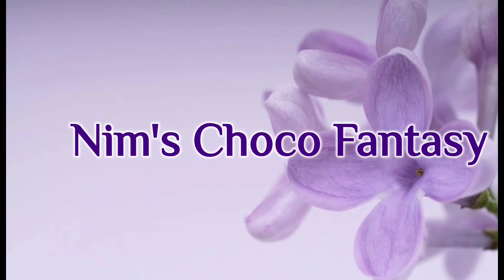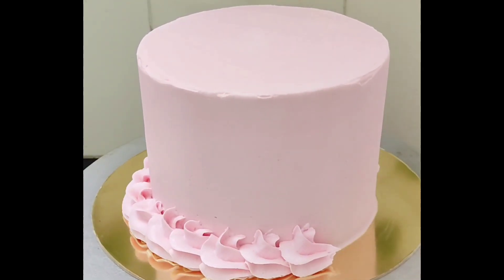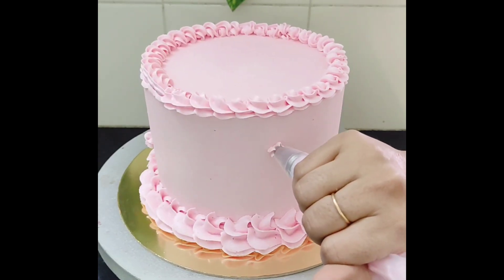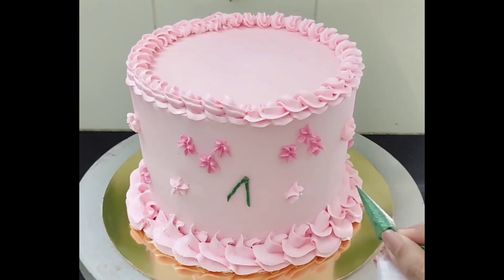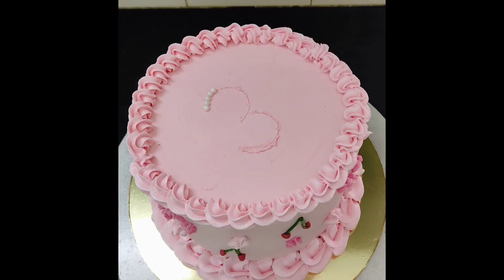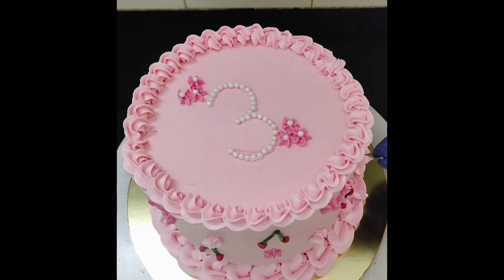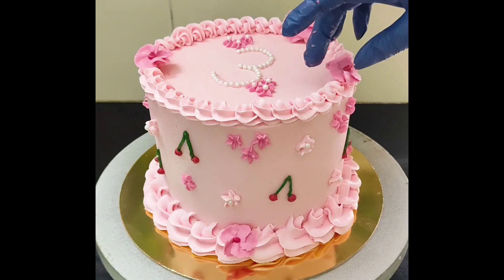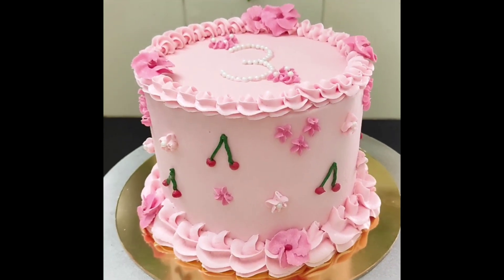How to decorate a birthday cake in buttercream | Birthday cake decoration ideas for girls | Ep:189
Subscriptions & Likes are a big help to me. Gives me motivation to do more good videos for you all.

💥I take orders for customised cakes, homemade chocolates, cupcakes, brownies, cakesicles, cake pops, cookies and many more.

For more recipes check